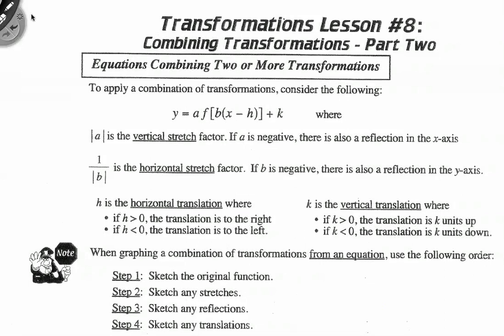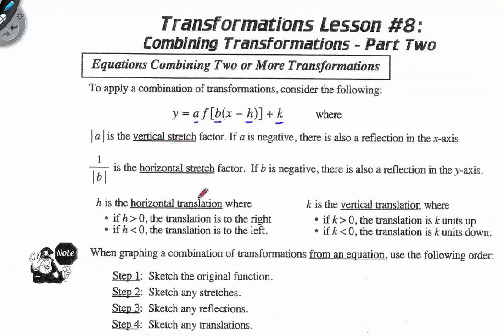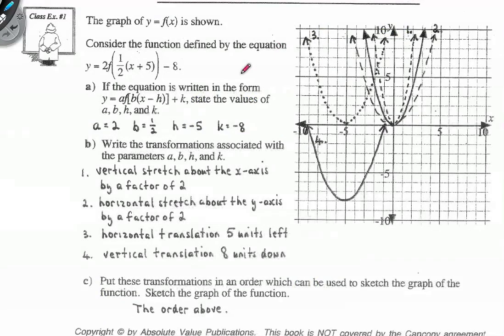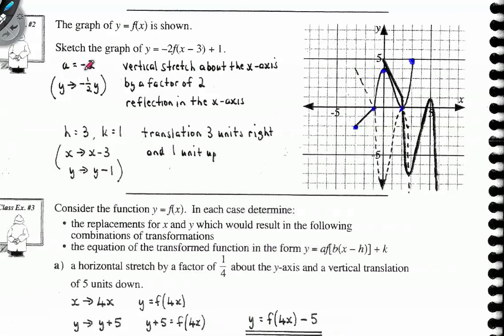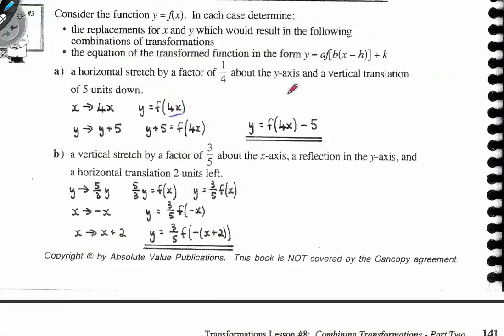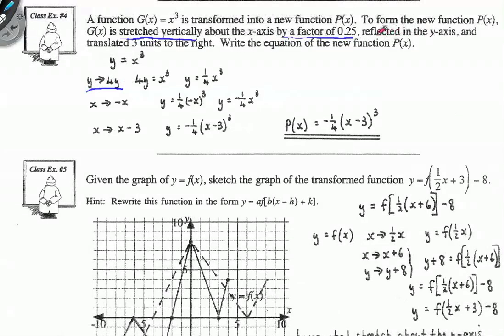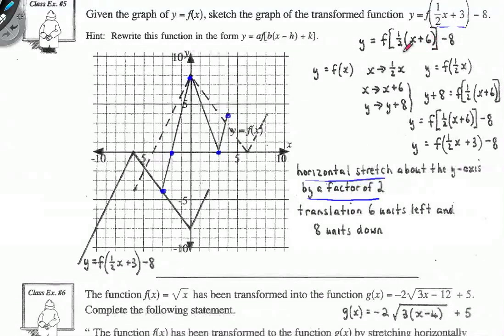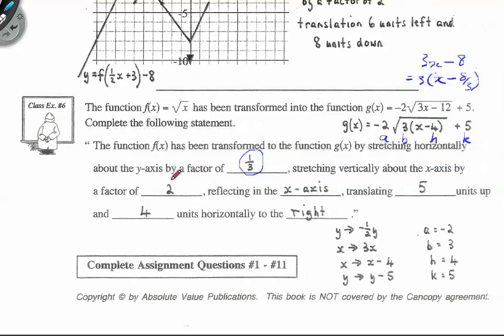Math 12 Unit 2 Lesson 8